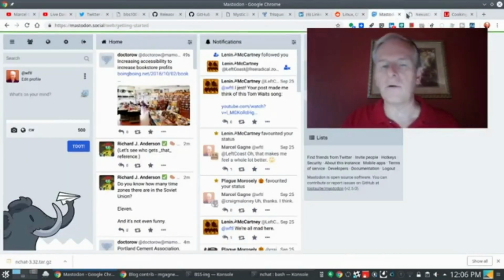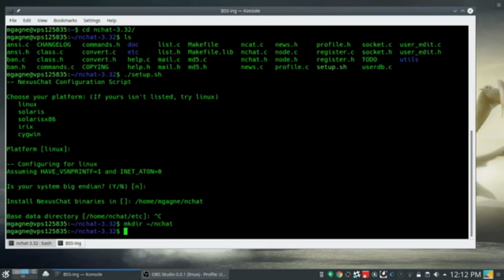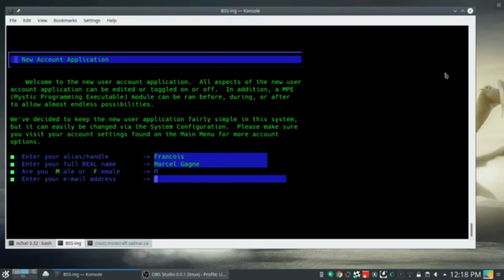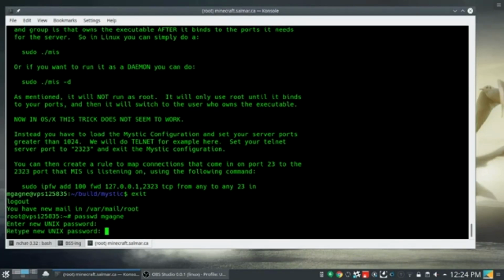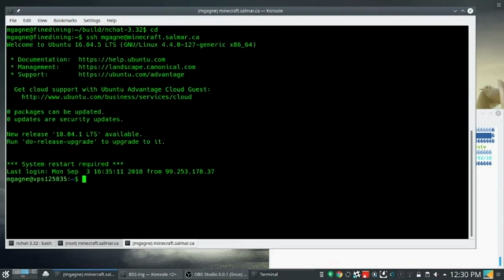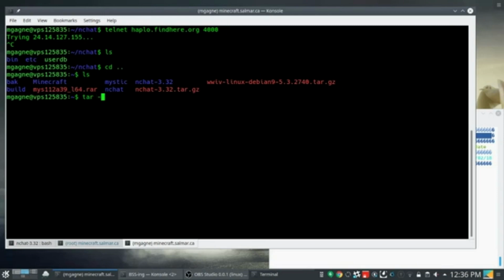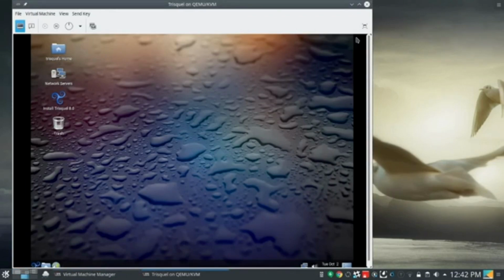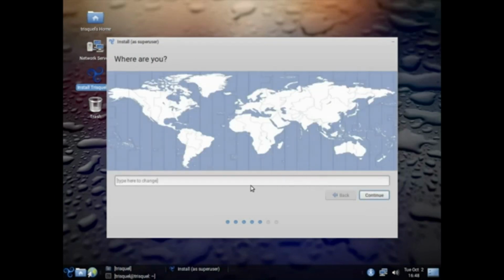BBSes, the prehistoric social networks today, and Trisquel Linux (Cooking with Linux)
Here on Cooking With Linux, we don't shy away from looking back into our collective pasts. That's why today's  show features a peek at the world of Bulletin Board Systems, as they exist today. Starting from start to finish, I will show you how to download BBS software, install and configure it. In case you are a little young for this trip down memory lane, think of a BBS as a social network that's entirely text based and completely devoid of cat videos.  Also, I'm going to be trying out Trisquel Linux (or Trisquel gnuLinux), a distribution out of France.